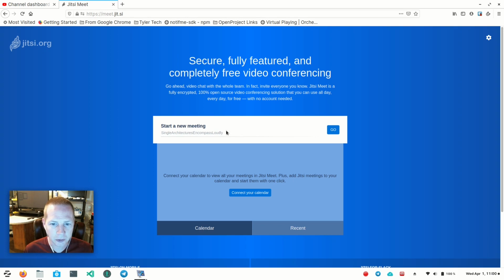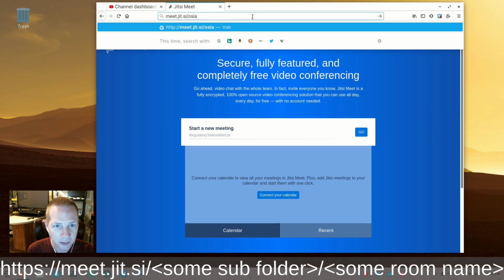A special Jitsi Setup for your informational Testing Pleasure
I've had a few questions lately on how Jitsi works, and what it takes to run it. Instead of trying to test on my own, I thought I would setup a server and offer to let you all test it with me.

At 7:00 PM today (4/1/2020) central time US. I will setup a Jitsi server.  You'll be able to reach it at

I expect it to be up and operational by 7:30 PM central US.

I encourage you to jump on, create a room, and give it a try.  Additionally, I'll be in the room

If any of you would like to hop in and chat, I look forward to seeing you there.

I additionally encourage you to try out the freely hosted, and available to everyone home site of Jitsi Meet at

I hope you're all doing well, staying home, being safe, cleaning your hands, and keeping your distance.  Don't let the distance create a communication gap.

What will my users need?
1. A device that can run Windows, Mac, Linux, Unix, iOS or Android and a modern web browser (not Internet Explorer), like Chromium, Firefox, Edge, Safari, Google Chrome, Brave, Opera, etc.

2. An internet connection with decent bandwidth.  If you use it for voice only, the bandwidth requirements go down a good bit.

3. The URL (web address to your room).

4.  Allow the browser to use the Camera and Microphone when you first launch the site.

NOTE: iOS and Android use the Jitsi meet apps from their respective app stores to connect.  You can put in custom URLs for servers through the app settings.

Look forward to seeing you online!